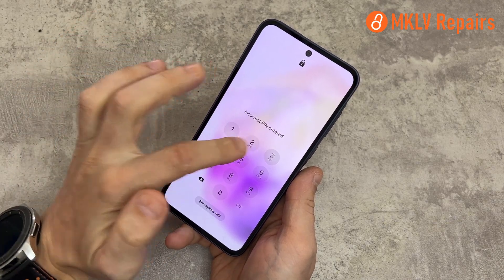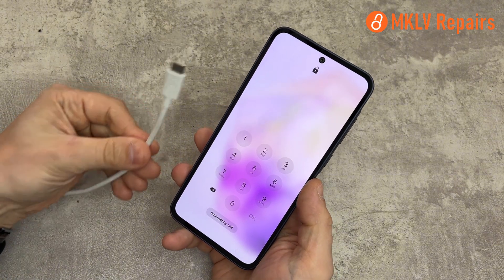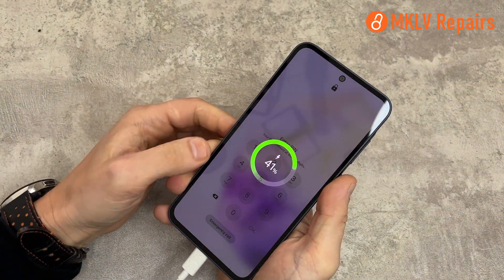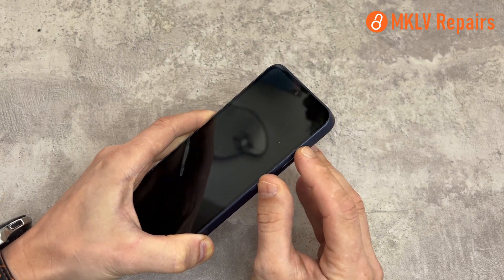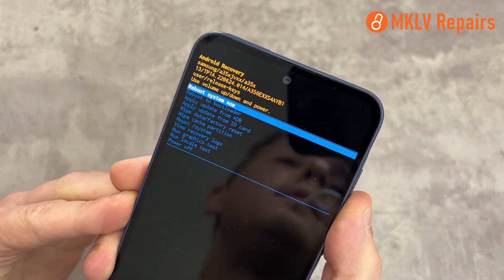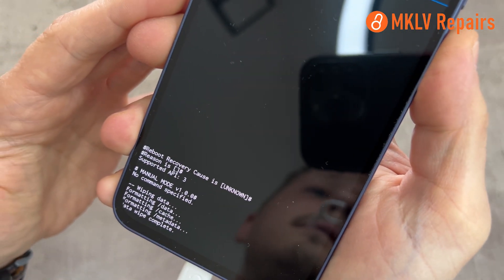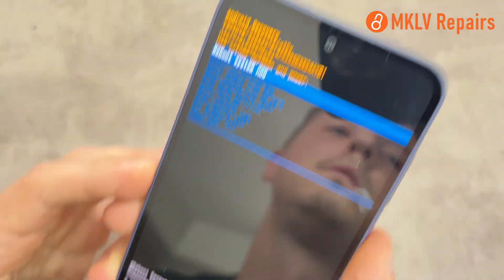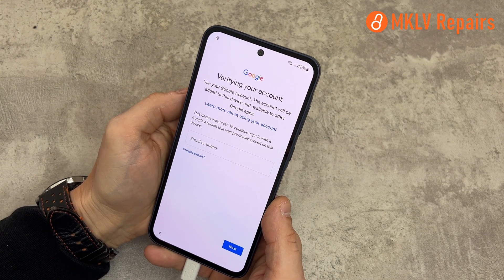How to factory reset any Samsung and Remove PIN Lock! Android 13-14-15 ✅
Forgot your PIN? In this video, I'll show you how to remove the PIN lock on any device running Android 14 or 15 using a simple method. ✅

📌 What You Need:
✔️ A USB cable that supports data transfer
✔️ A device to plug it into (PC, TV, or car accessory)
✔️ Follow the step-by-step guide in the video

⚠️ Warning: This process will erase all data on your device. If your phone is Google Account locked (FRP), check our other video for an easy way to bypass Google verification.